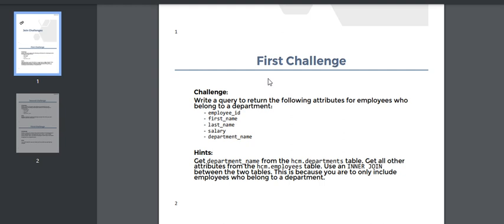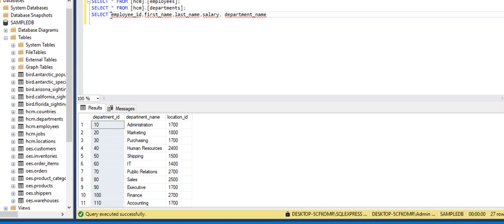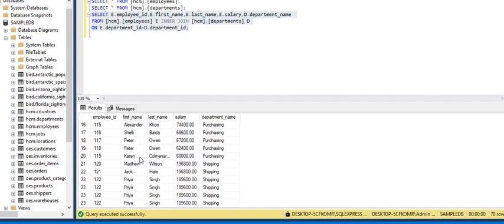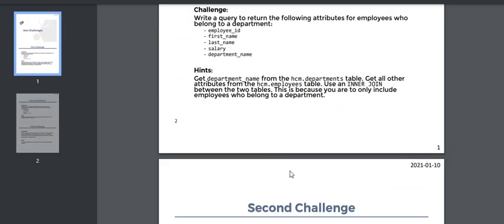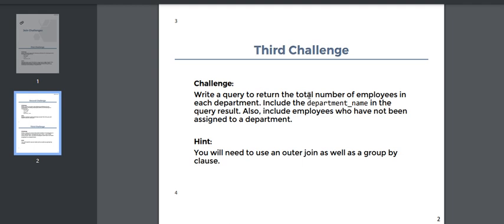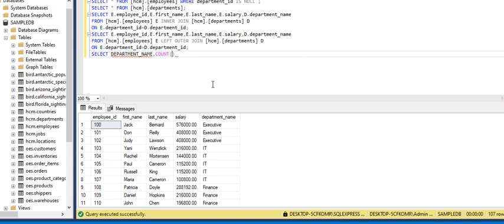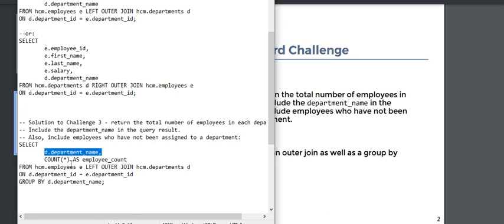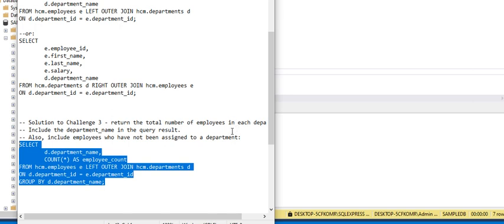Join Challenges with examples and solutions